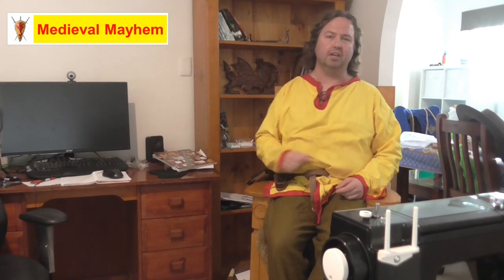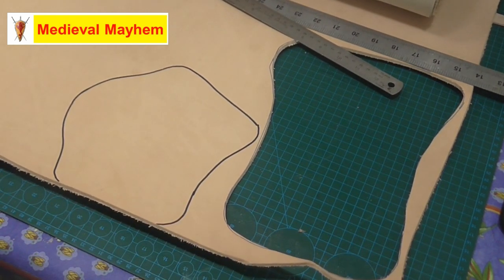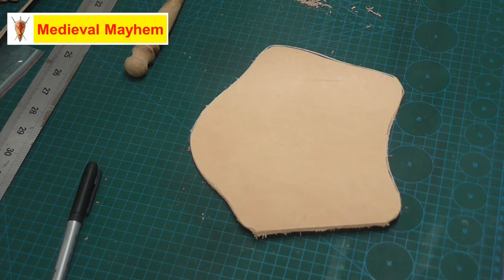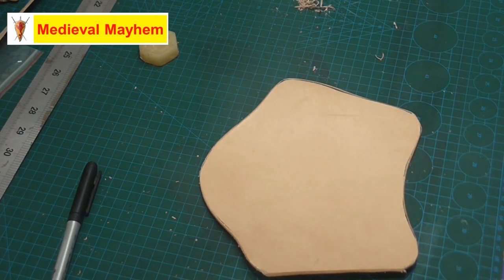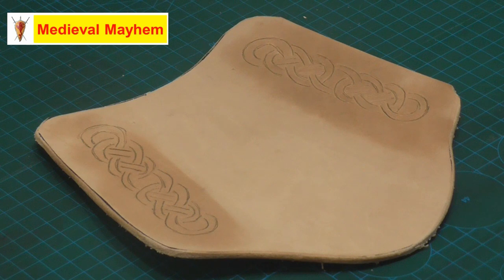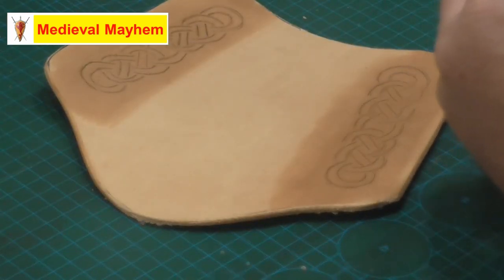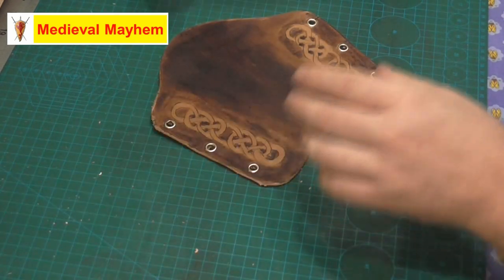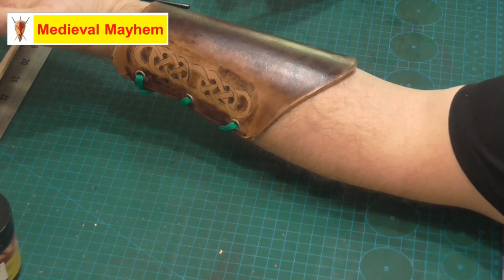How to make a dark age style leather Archer bracer (Viking)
In this video we make a dark age style leather archery bracer for medieval or viking re-enactment.